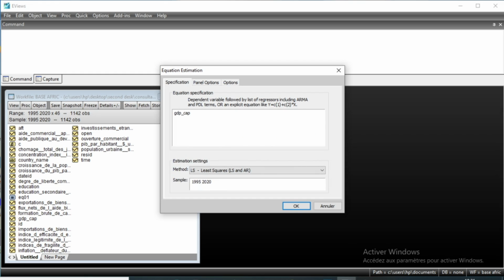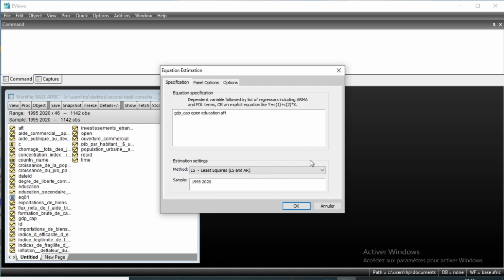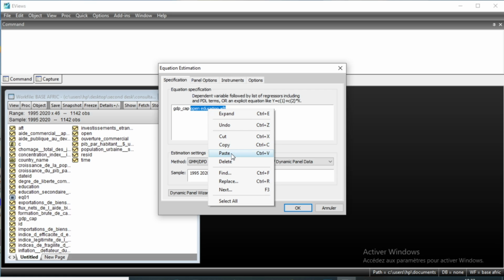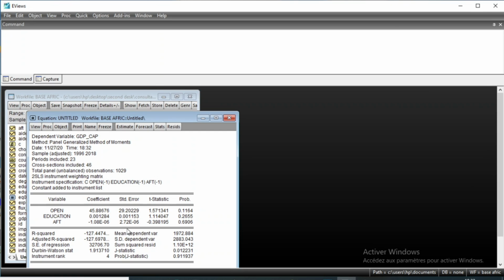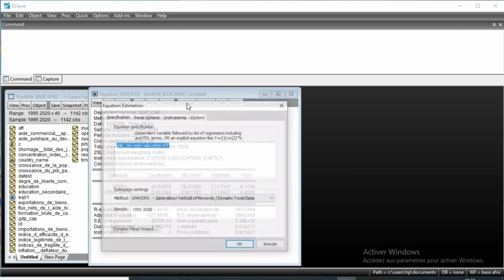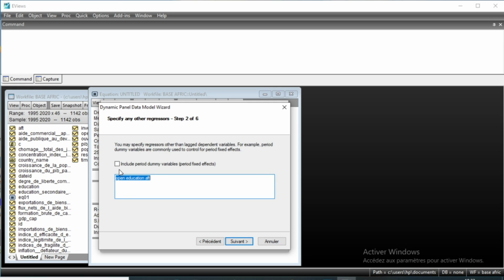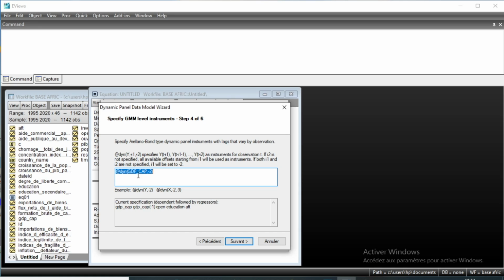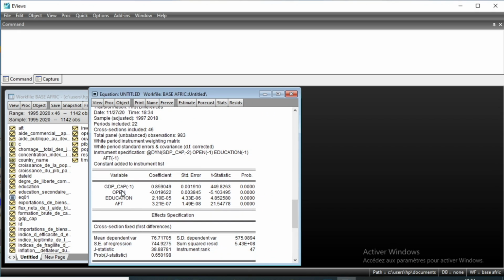How to run Dynamic panel by Generalized Method of Moment GMM in Eviews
You have difficulties with data analysis or modeling: Econometrics, Statistics for companies, people, researchers, dissertations/theses/articles with SPSS, STATA, EVIEWS, CSPRO, R, SAS, RATS, Python, etc,  do not hesitate to contact us at the following addresses:

Become a Microsoft Excel Expert by tacking a Microsoft Excel - Advanced Level course at Udemy

2)-if you are a fan of video games do not hesitate to go to Instant Gaming via the